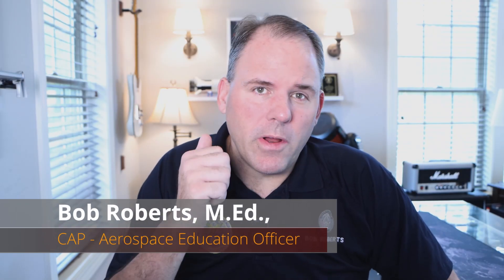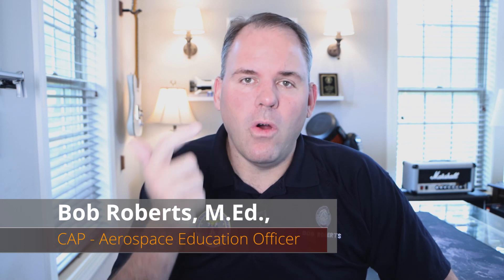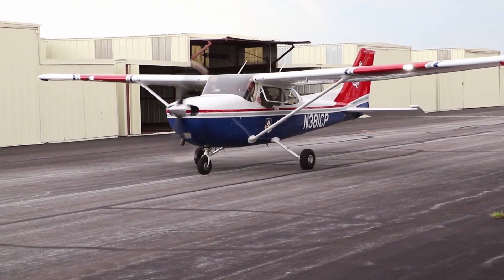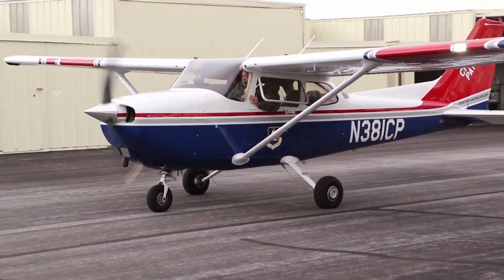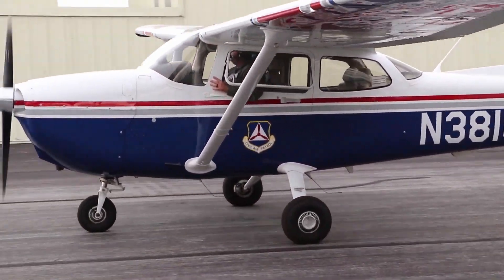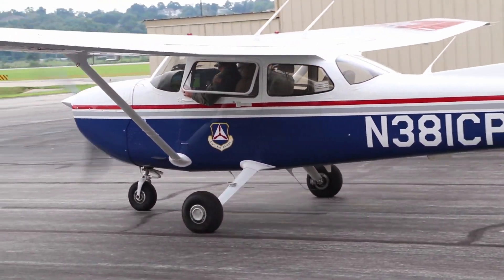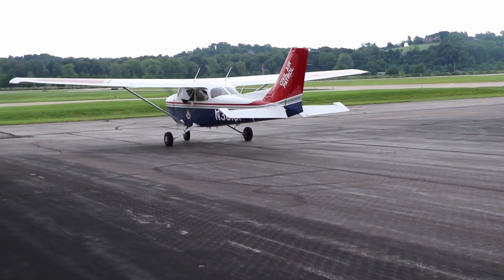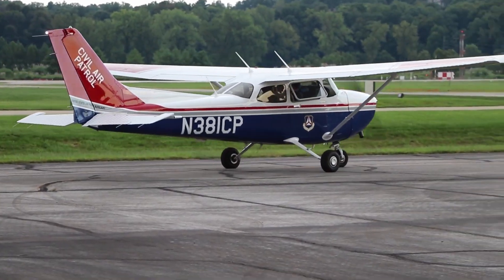Civil Air Patrol AEM - STEM Program | Aerospace Education Member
Join as an Aerospace Education Member (AEM) of Civil Air Patrol (CAP) and enjoy many free aerospace/STEM educational opportunities ranging from receipt of a variety of curriculum materials and STEM Kits to participating in a teacher orientation flight aboard one of our Cessna aircraft at your local airport. This unique membership category is designed for formal or informal educators involved in promoting aerospace/STEM education in classrooms, homeschools, museums, libraries, or other youth organizations. To learn more about membership and opportunities available to CAP educator members, check out the full Educators Page.

If you know of a teacher or homeschooler who might be interested, please share.